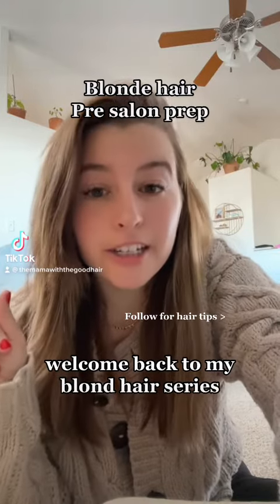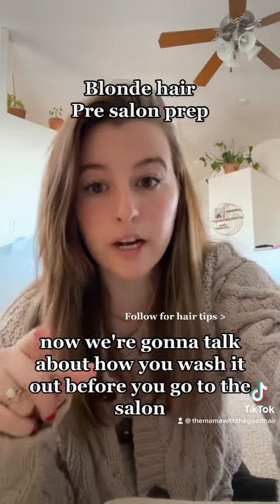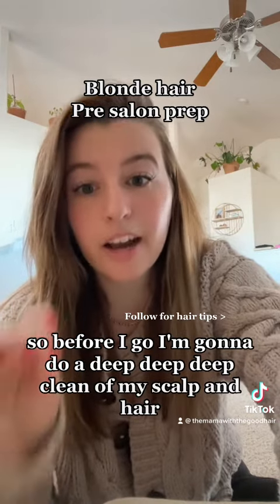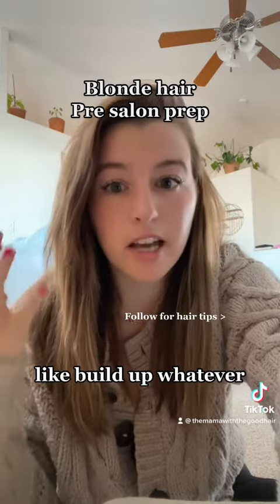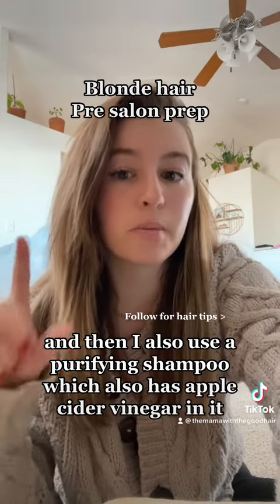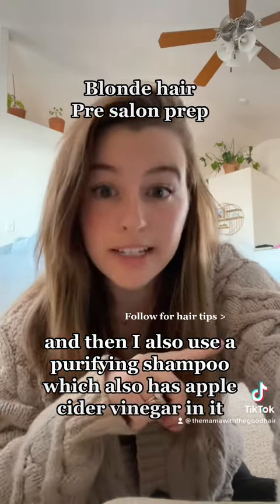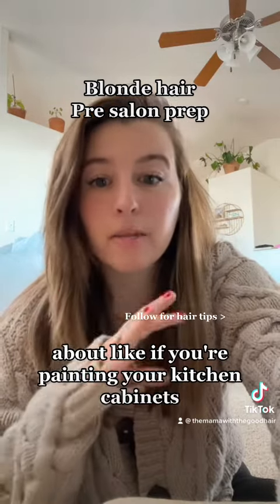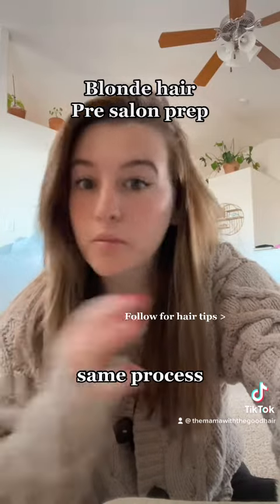How I Prepare My Hair for Going Blonde | Hair Salon Preparation Tips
In this video, I share my tips and tricks for preparing my hair before heading to the salon to go blonde. From washing my hair with both purifying and hydrating shampoos to an apple cider vinegar rinse, I cover everything you need to know to get the best results from your hair coloring appointment. Whether you're going blonde for the first time or are a seasoned pro, these hair salon preparation tips will help you achieve the perfect color every time. Don't miss out on this essential guide to prepping your hair for your next salon visit!